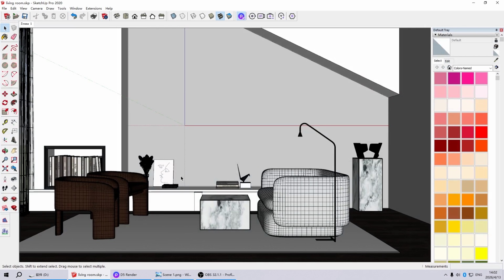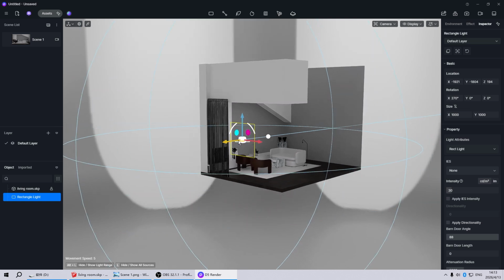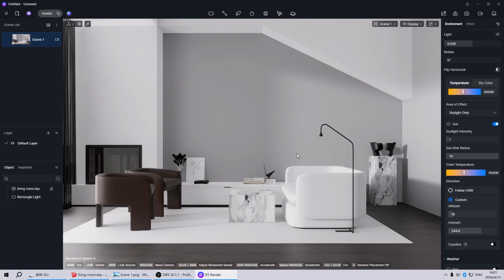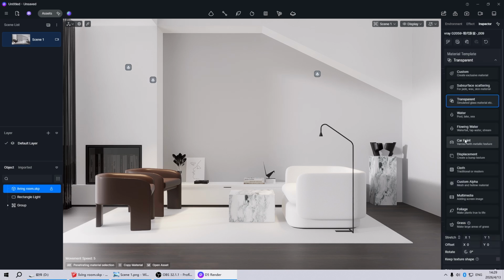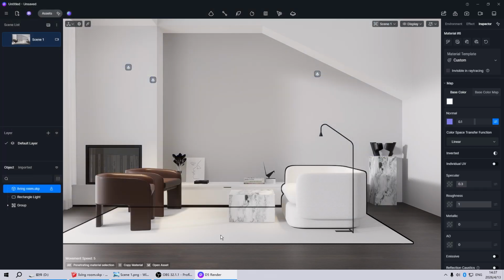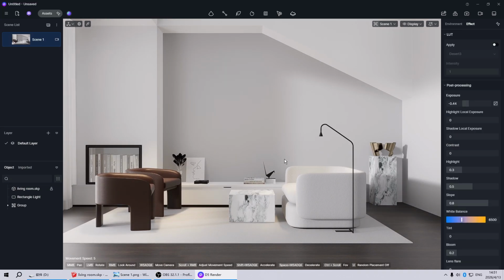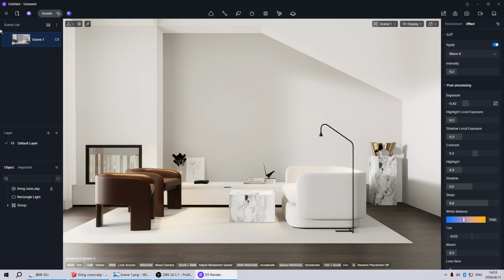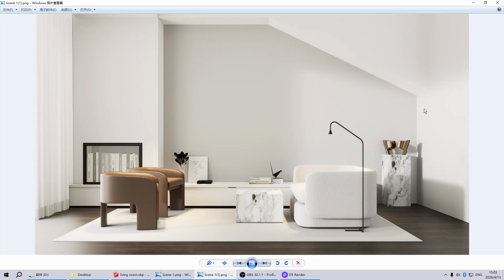Living Room Rendering Using D5 Render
D5 render, tutorial, living room, interior design, sketchup